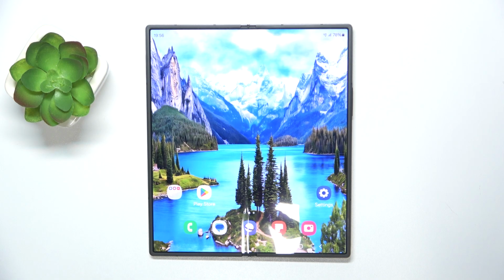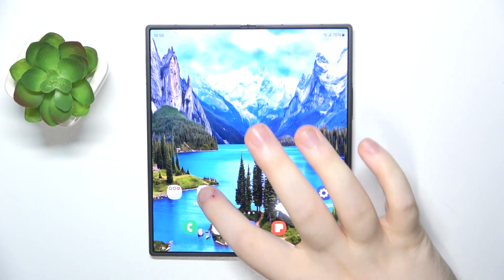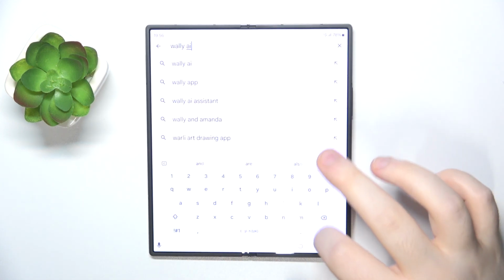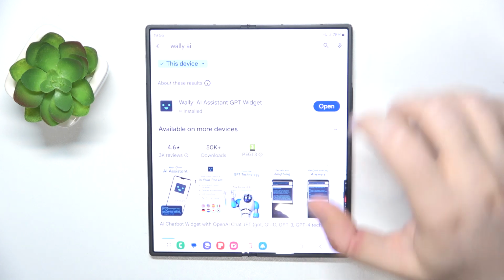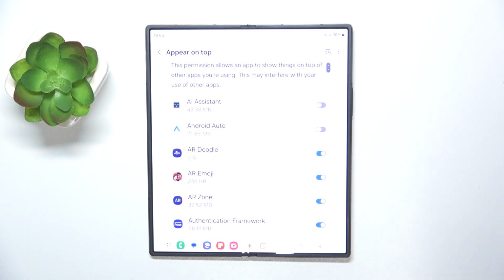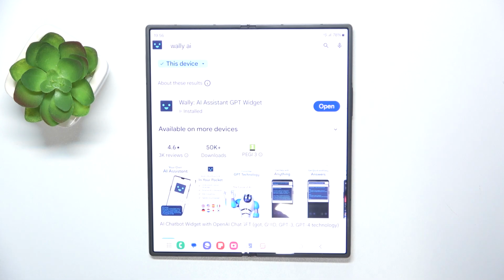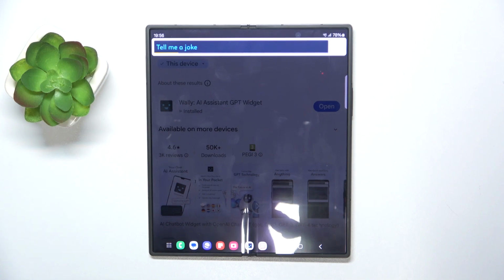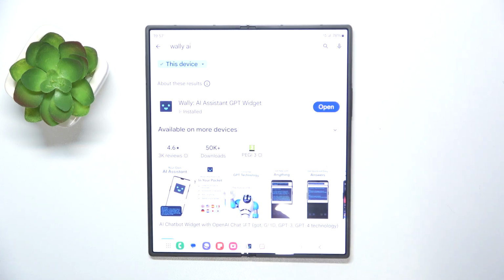How to Add an AI Assistant Widget to the Home Screen in SAMSUNG Galaxy Z Fold 6 - Wally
Learn how to install the AI Wally assistant widget on the home screen of your SAMSUNG Galaxy Z Fold 6 with this easy tutorial. We’ll guide you through the steps to add this helpful widget, giving you quick access to AI-powered assistance right from your home screen. Perfect for users looking to enhance their Galaxy Z Fold 6 experience.

How to add a ChatGPT widget to the home screen in SAMSUNG Galaxy Z Fold 6? How to install and use the Wally AI assistant on SAMSUNG Galaxy Z Fold 6? How to install an AI chat widget on the desktop of SAMSUNG Galaxy Z Fold 6?